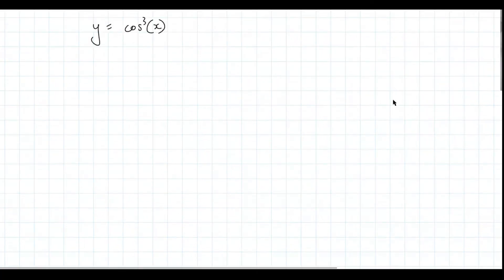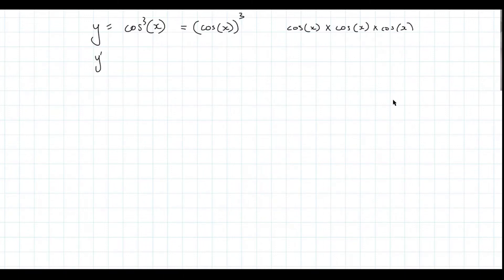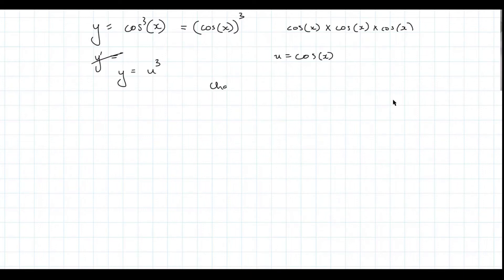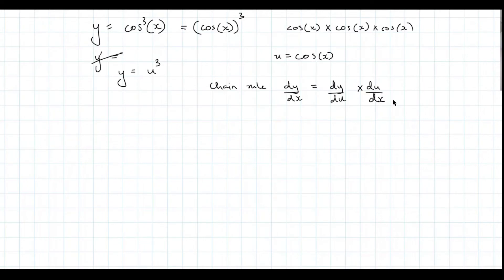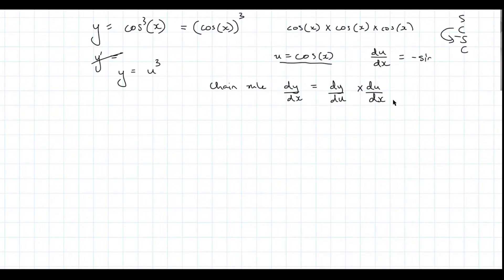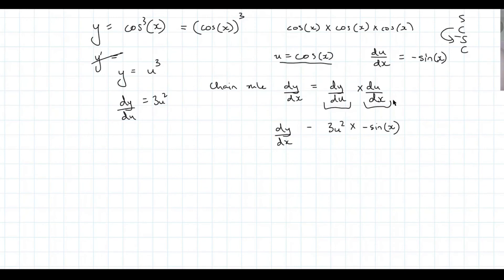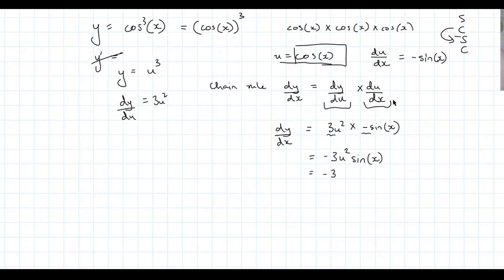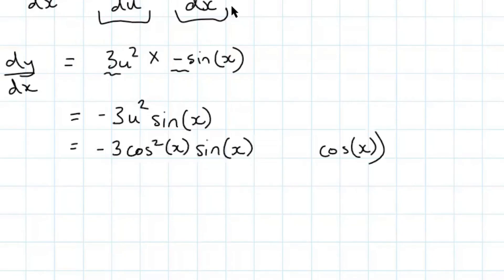Differentiate y = cos^3(x)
Trigonometric differentiation with simple steps using the chain rule. Chain Rule Differentiation

Differentiation of y = cos^3(x) or cos cubed x